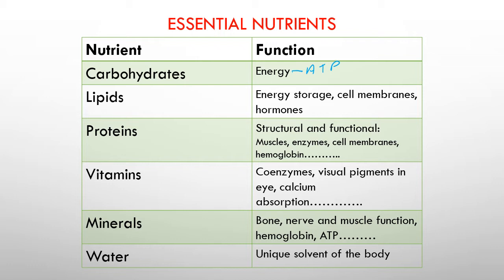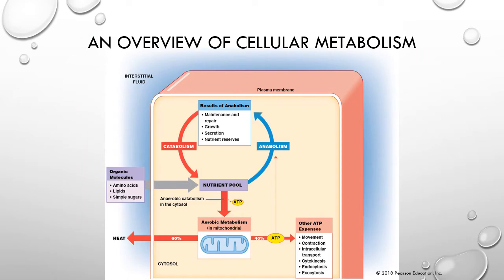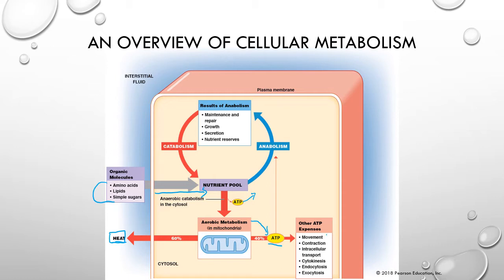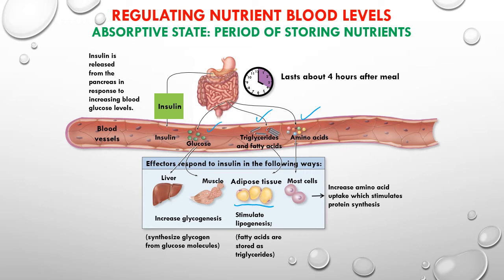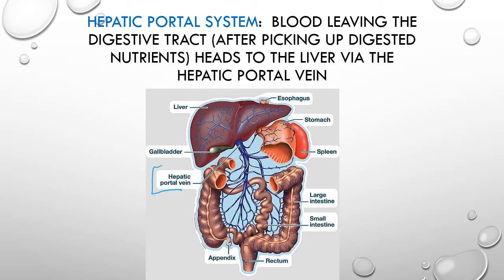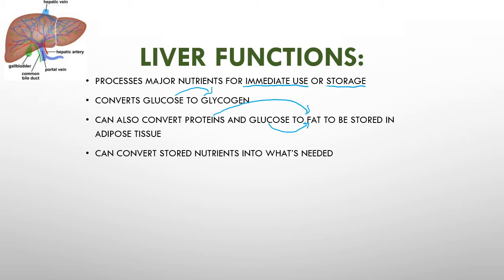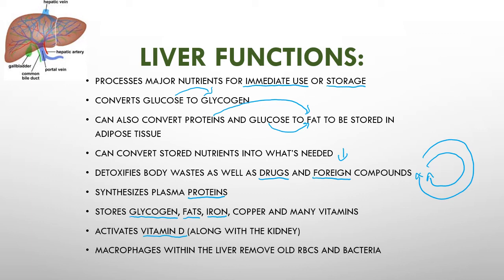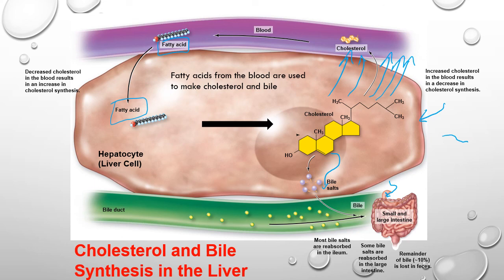BIO 161 Chapter 23 Nutrition and Metabolism Pt1